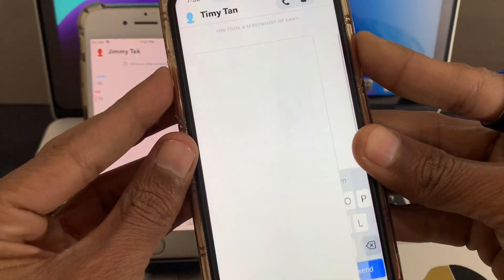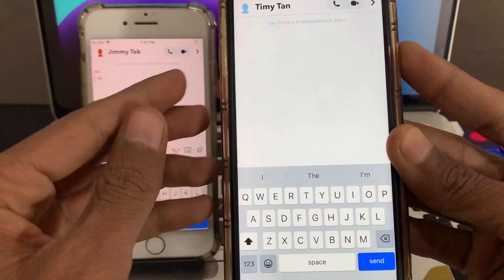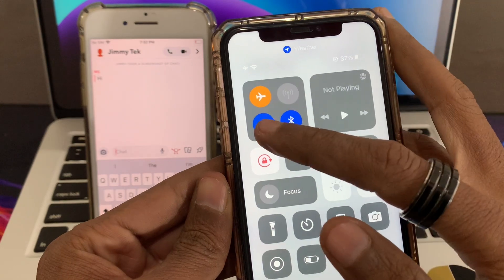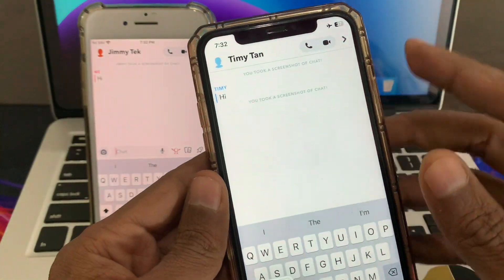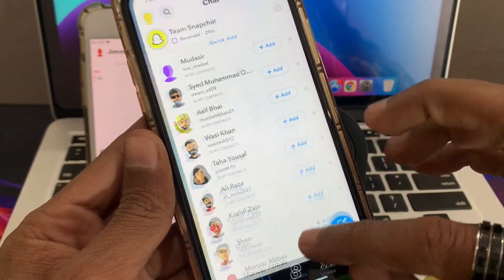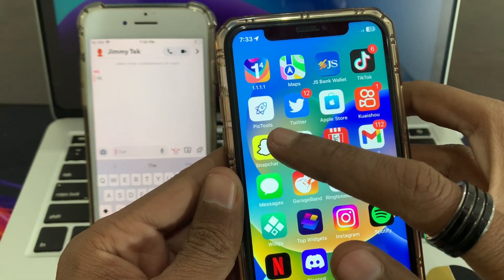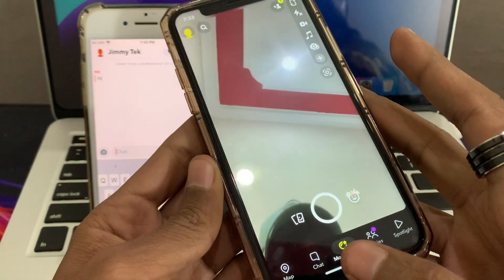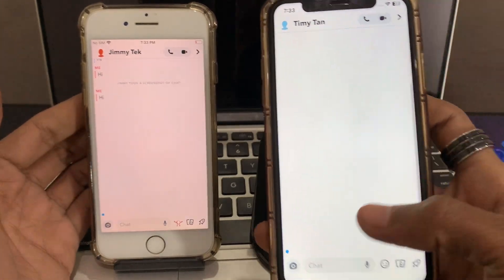How to Screenshot on Snapchat Without Them Knowing iPhone 2023 (Snaps, Stories, Chats)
How To Take Screenshot on Snapchat without them knowing | Chats, Snaps, Story Screenshot